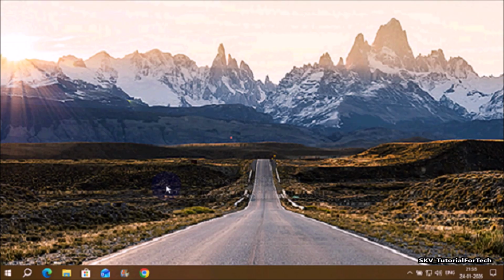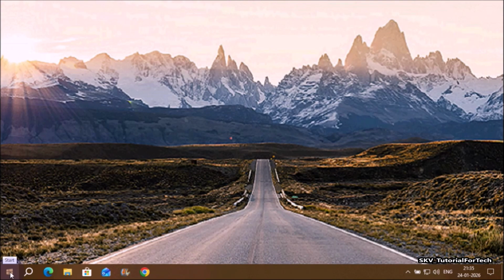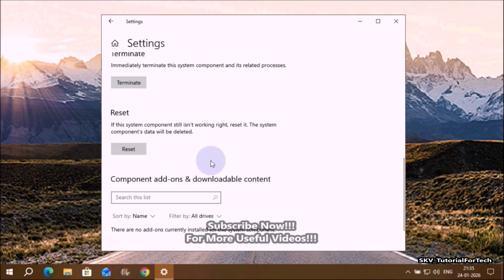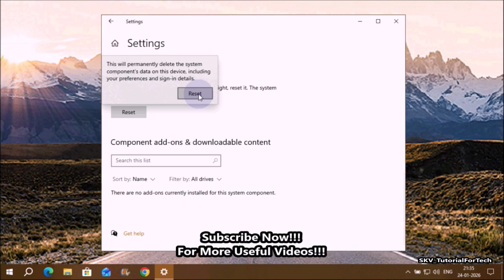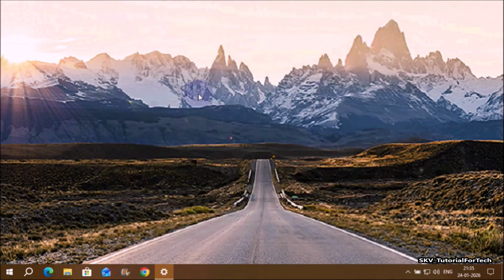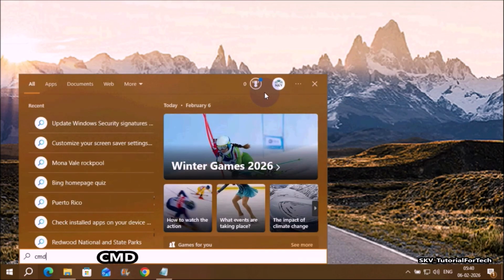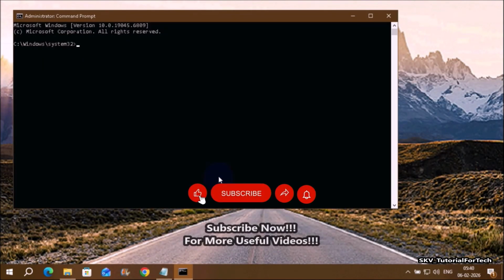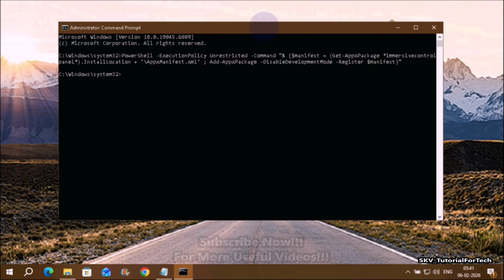How to Fix Windows Settings Empty/Blank Page in Windows 10/11 (100% Working)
in this video will show you How to Repair or Reset Windows Settings App in Windows 11/10 PC.
In Windows 10/11, you can control almost all aspects of Windows via the Settings app. However, However, It may work incorrectly due to some bugs and glitches.

If you are experiencing the problems while accessing the Settings app, you need to repair or  reset the Settings app manually.  Here we have a few ways to Repair or Reset Windows Settings. That is what we're going to do. So, watch the video. Ok.
Let's start.
in the PowerShell window:
Type the following command:
PowerShell -ExecutionPolicy Unrestricted -Command "& {$manifest = (Get-AppxPackage *immersivecontrolpanel*).InstallLocation + '\AppxManifest.xml' ; Add-AppxPackage -DisableDevelopmentMode -Register $manifest}"
How to Repair or Reset Windows Sittings in Windows 11 PC | Fix Windows Setting Error.
How to Repair/Reset Windows Sittings App in Windows 10/11 PC | Fix Windows Setting issue.
How to Fix Windows Settings at a Glance Blank Page in Windows 10/11

4 Ways to Access Advanced Recovery Options on Windows 11 | 4 Ways to Open Advanced Startup  Options.

How to Check Maximum RAM Capacity of Laptop in Windows 10/Check Maximum Memory Capacity for Upgrade.

M.2 SSD Install on HP 15-bs0xx Laptop (Complete Guide Step By Step) | M.2 SSD Installation Tutorial.

HP Pavilion Laptop 15-Series Hard Drive Replacement /How to Replace Hard Drive in HP 15-bs0xx Laptop.

How to Identify M.2 Slot is SATA SSD or NVME SSD/ PCIE (Full Guide) | M.2 Slot Specification.
Category:
Education.